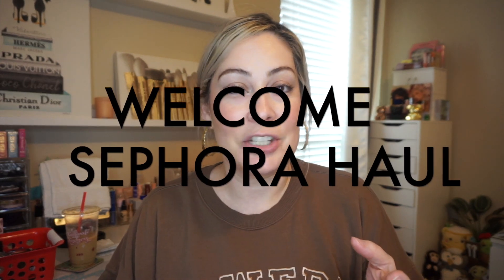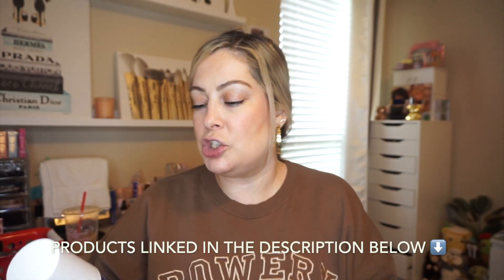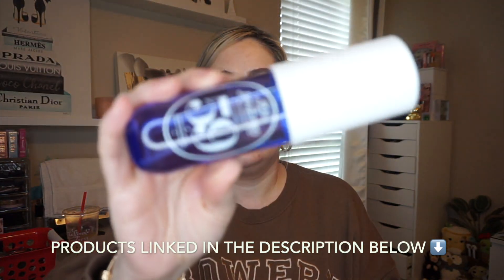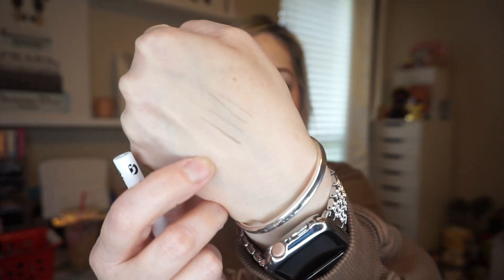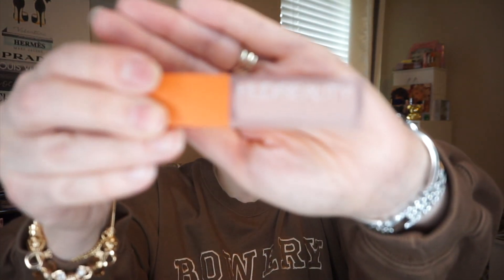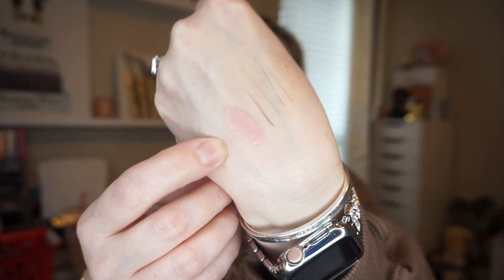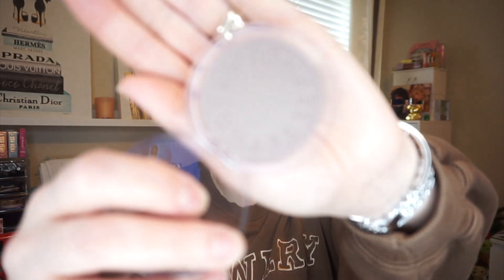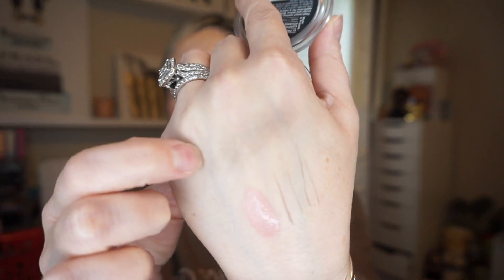Sephora Haul | Collective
Hello 👋🏻 friends and happy Monday to you all. In today’s video I am sharing several very small hauls I did at Sephora. I hope you all enjoy! Have a very blessed day! 🥰

💗 I appreciate each and everyone of you! Thank you for all the support! I just want to say that over the years that I have been on this platform, many have come and gone! However, just want all of you that have continued to support me I am so very grateful to you and you are the main reason I haven't given up!! Please know how much I appreciate it with ALL my heart!! 🥹❤️ Welcome to all my NEW subscribers I hope that you enjoy my channel and I appreciate any and all honest feedback. Remember to leave any questions, comments or video ideas or requests for me please and thank you! 🤗